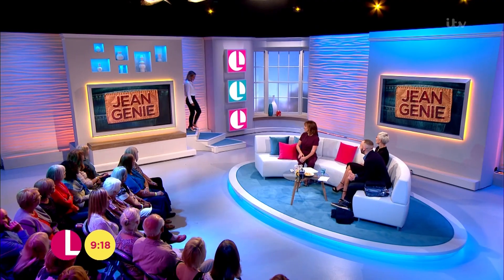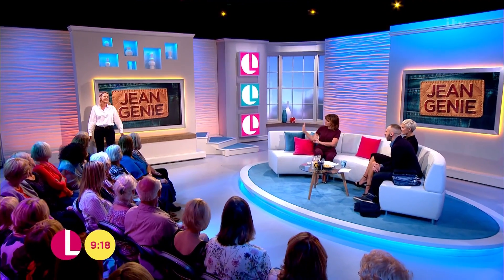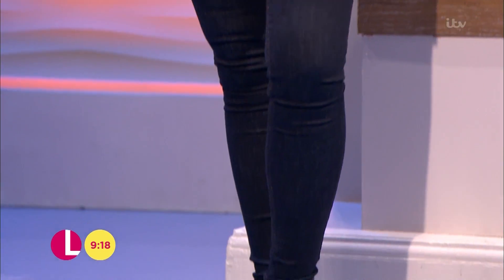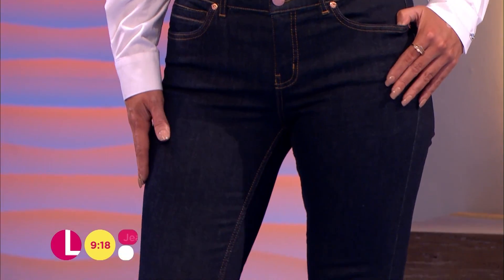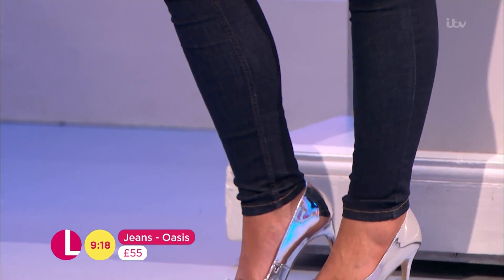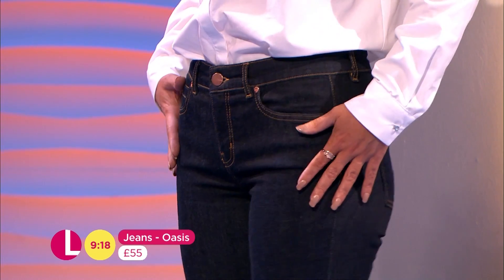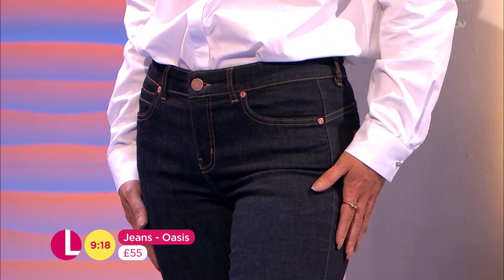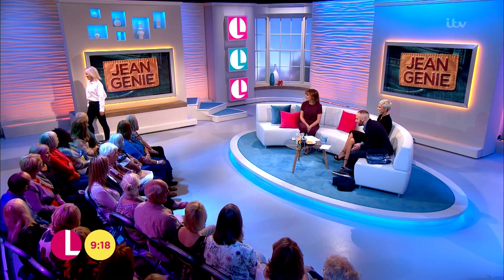Frankie Loves the Rose Gold Details on the 'Cherry' Jeans | Lorraine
Frankie instantly spots with flashy detail.